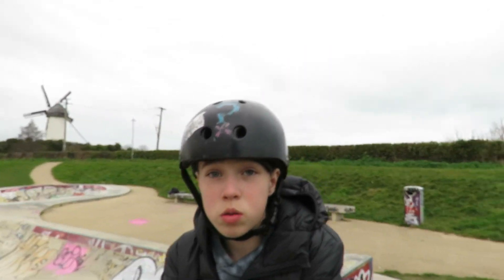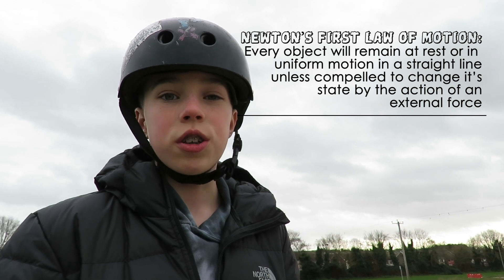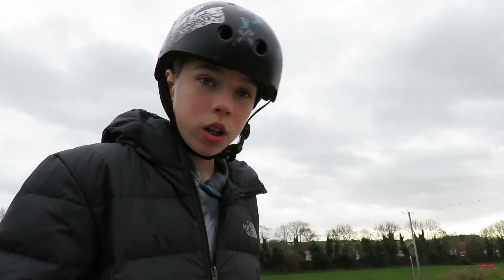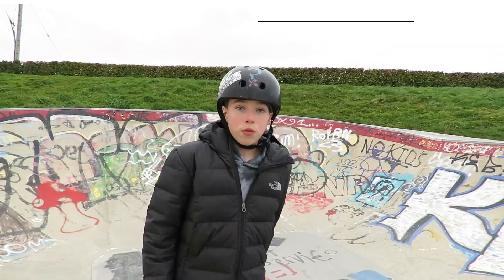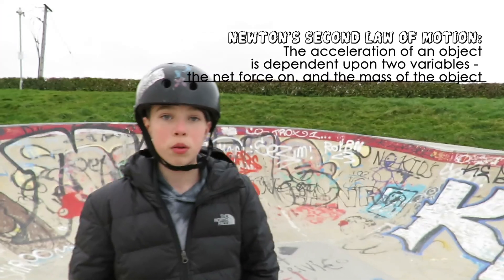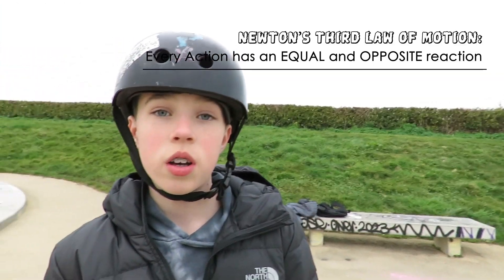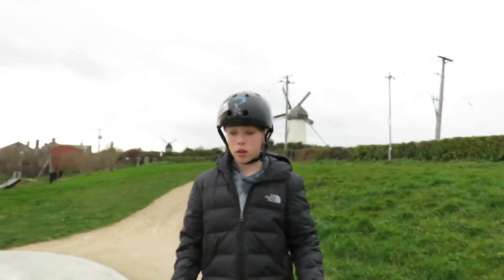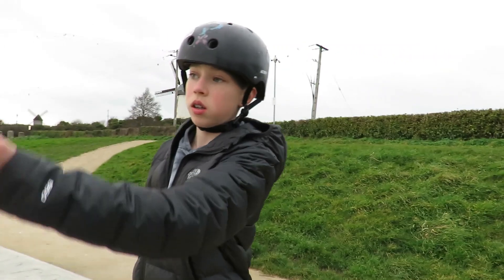Newton's Laws of motion - on a skateboard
Newton's laws of motion, his first, second and third laws, can all be explained with a skateboard.
Tristan Gannon of Artkk Skateboards explains and demonstrates...
Science ROCKS!
Follow Tristan on instagram - Artkk Skateboards